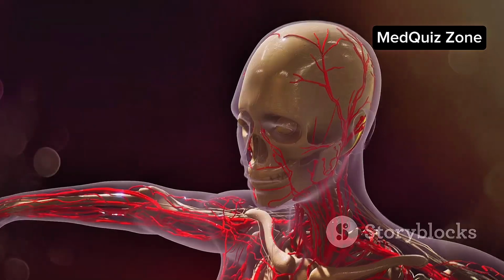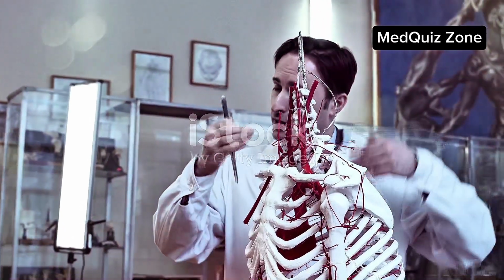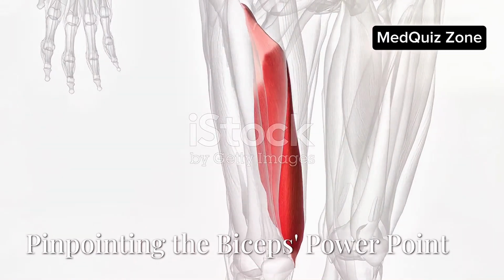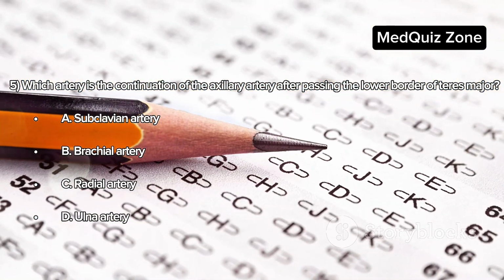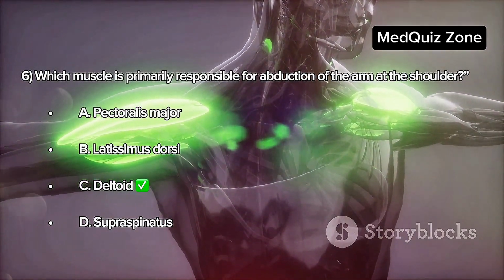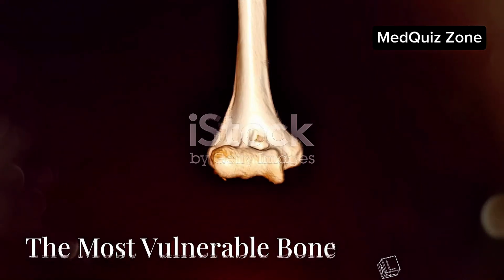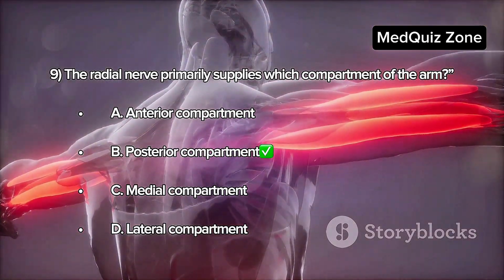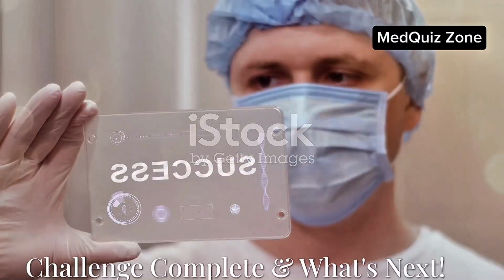Anatomy Of The Upper Limb 💀 95% FAIL This Test! | Anatomy Challenge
🧠 Test Your Anatomy Knowledge in 60 Seconds! | Upper Limb Quiz Shorts 💪

Sharpen your medical knowledge with fast, fun, and challenging anatomy quiz shorts! Perfect for medical students, nursing students, PT/OT learners, and anyone studying human anatomy. In this video, you’ll tackle upper limb anatomy questions covering bones, muscles, nerves, and more — all in under a minute!

Whether you’re prepping for exams like the USMLE, NCLEX, PLAB, or just love learning about the human body, these shorts are for you!

👍 Like if you nailed the answer
💬 Comment your score and tag a friend to challenge them!